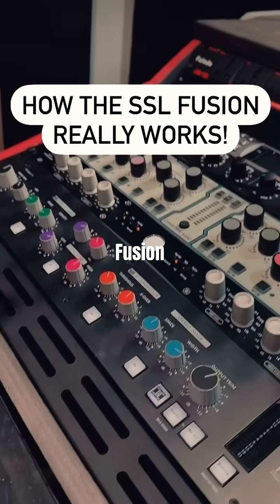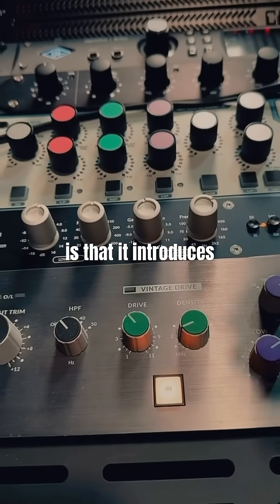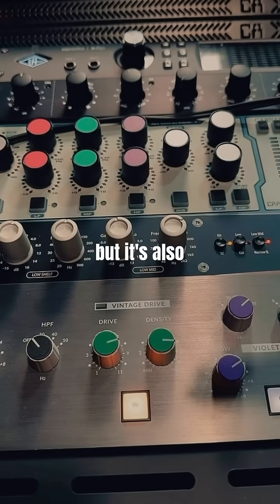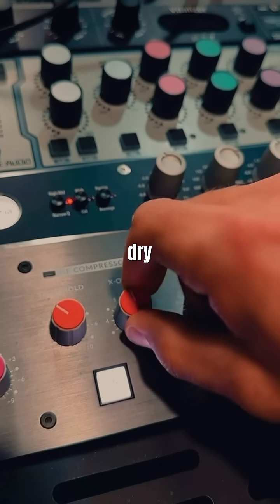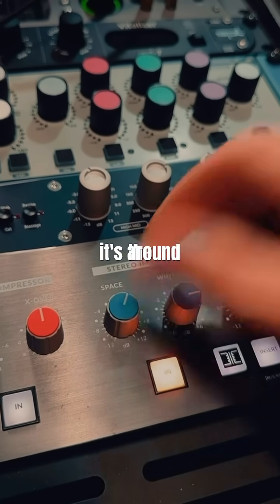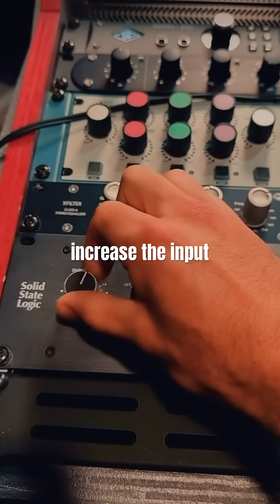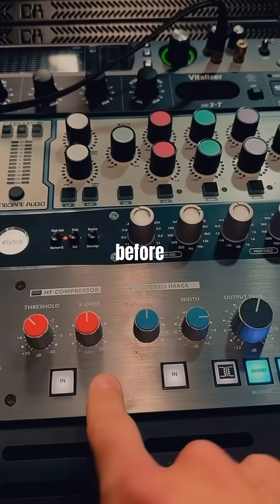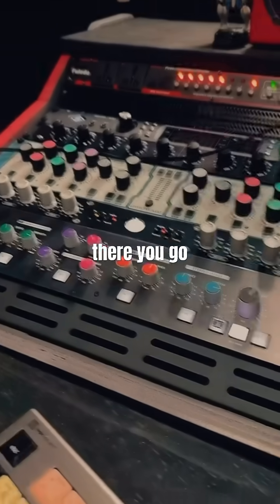HOW THE SSL FUSION REALLY WORKS!